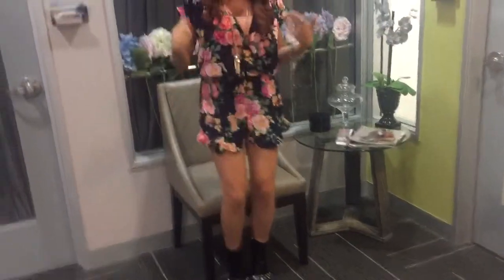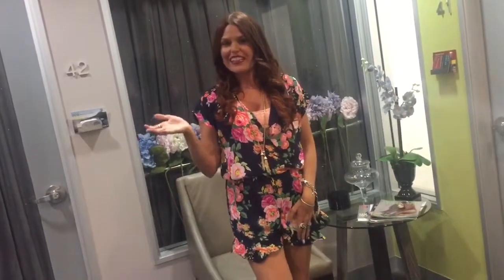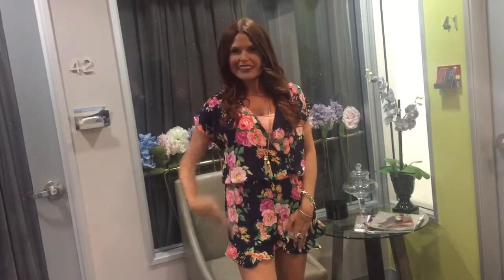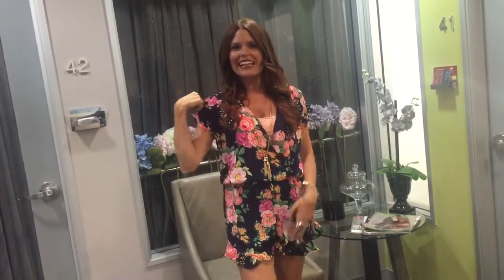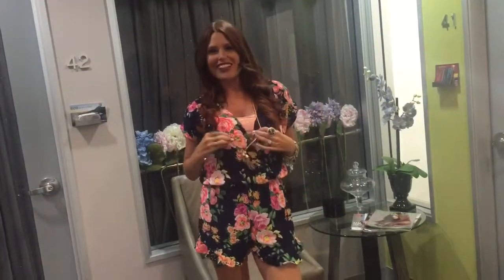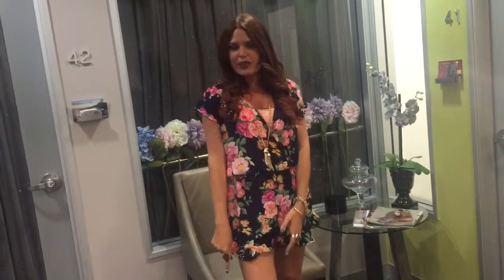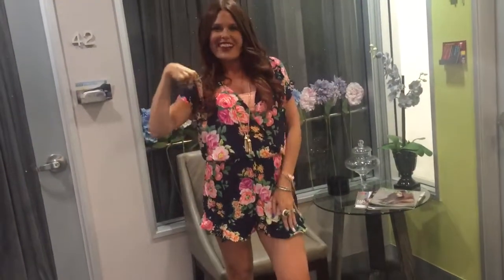How to Take Boho Chic, from Day to Night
Boho chic for you Dolls
Day to Night!